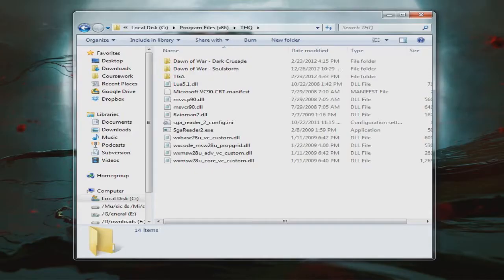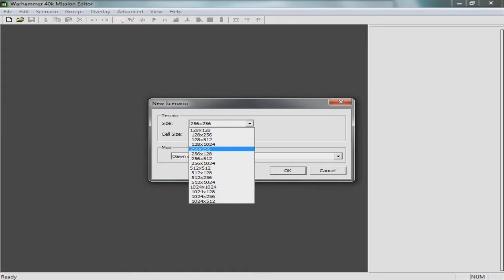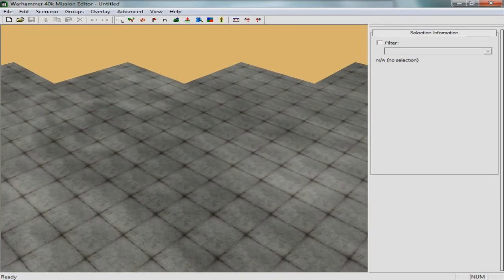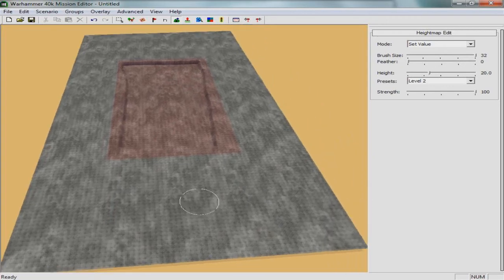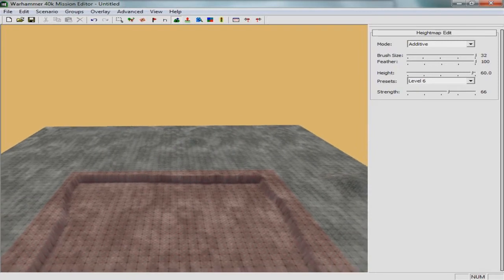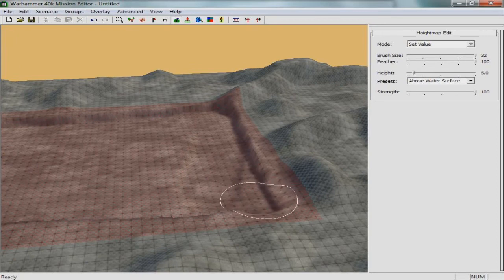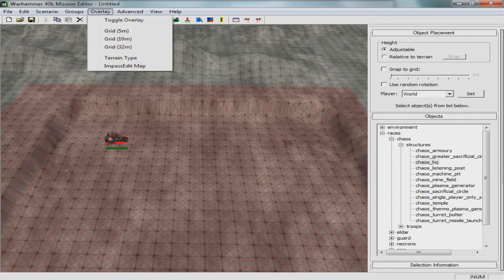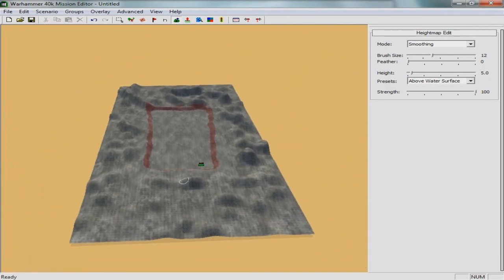Dawn of War Mapping Tutorials #1 "Forming The Terrain"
Welcome to my new series on making maps for Dawn of War. This is only for the original Dawn of Was not DoW2.
In this episode I show you how to form a generic outer terrain.

I'm not the best solo talker, I apologize for my lack of enthusiasm :P